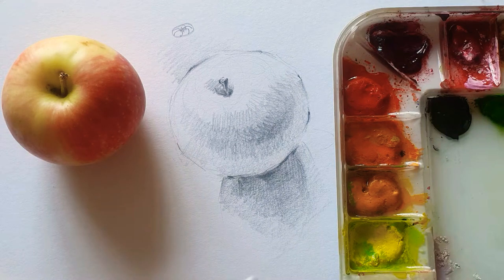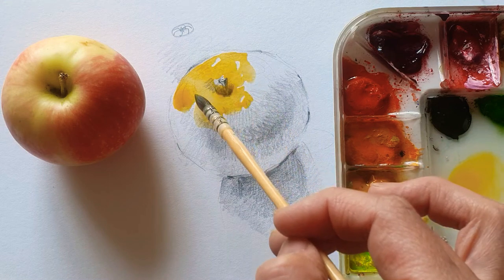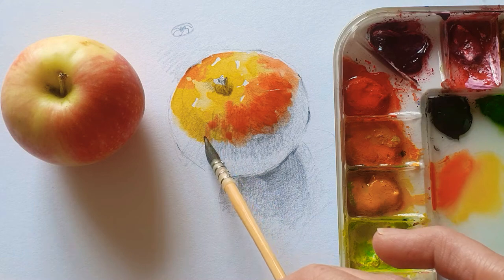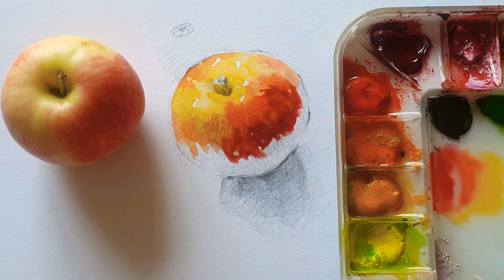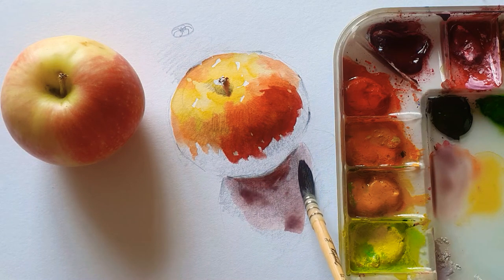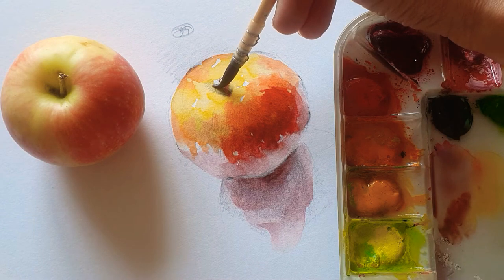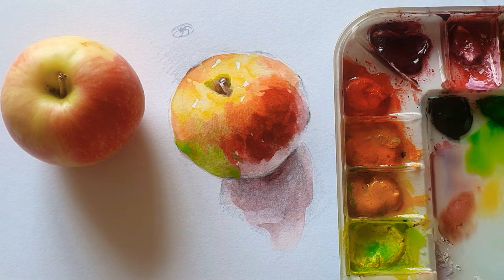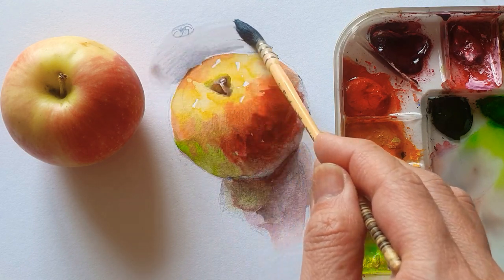Simple way to paint a red apple watercolor, Detailed Guide